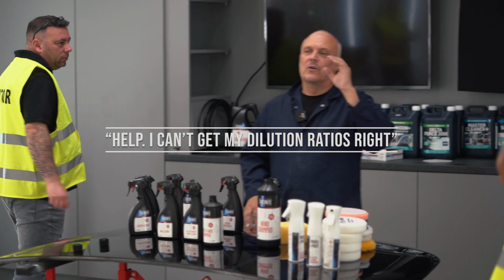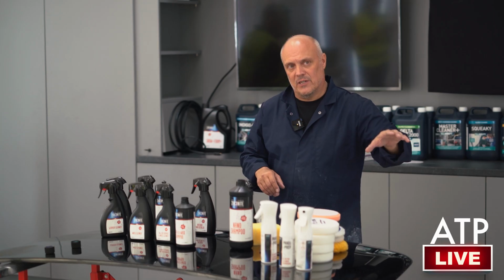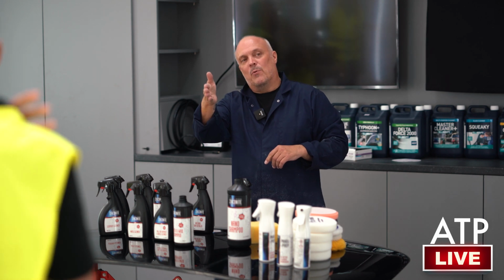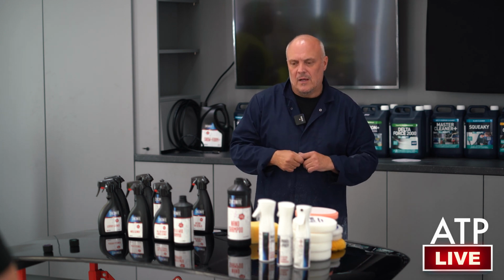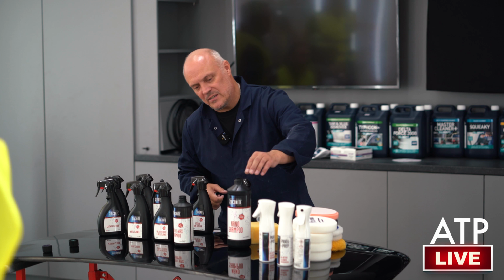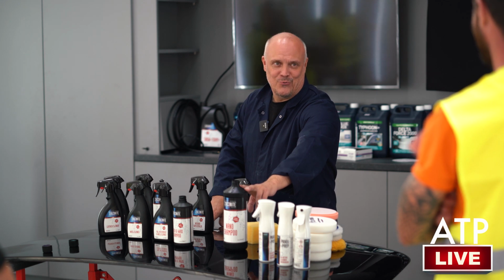Detailing Dilution Ratios | Ask The Professor #8 LIVE SPECIAL